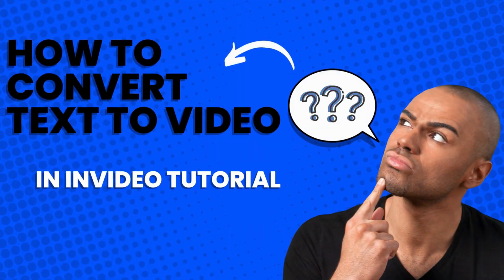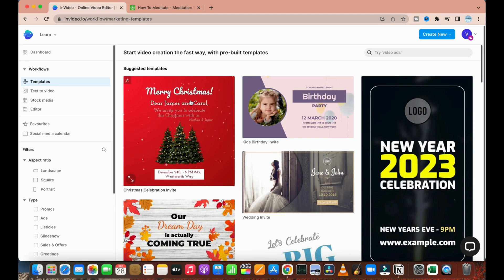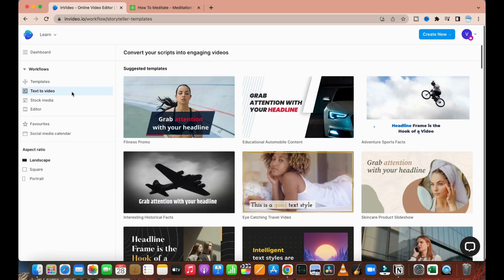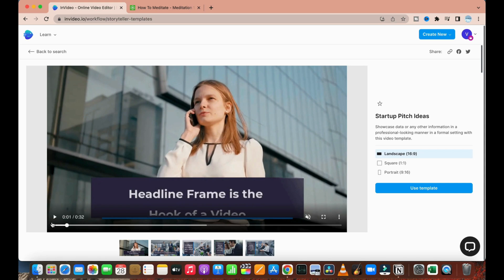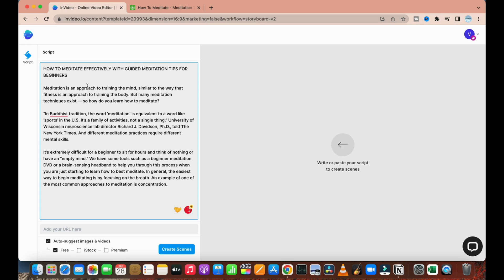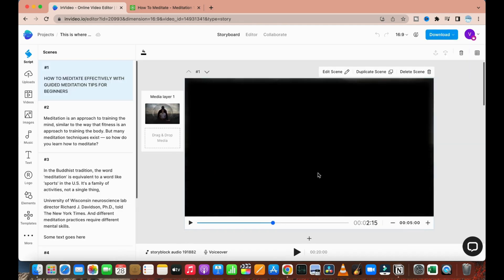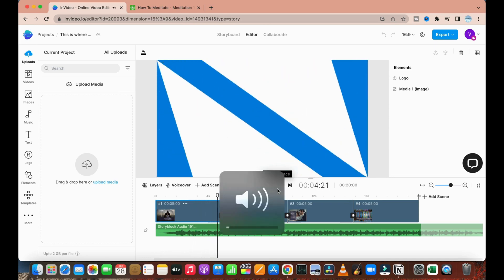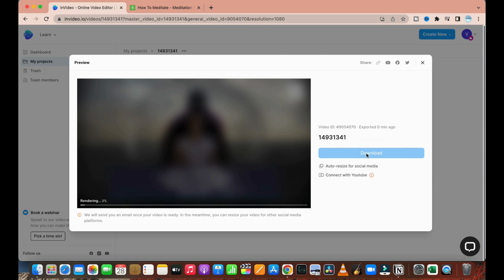How to Convert Text to Video - Invideo tutorial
In this video, we show you the easiest way to turn your text and articles to videos. This is a complete Invideo Tutorial. Here's how to turn articles into videos to quickly create YouTube videos. You can do this to make money on YouTube by using one of the best article to video converter software which has a free pricing plan.